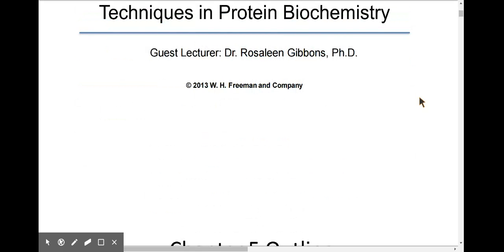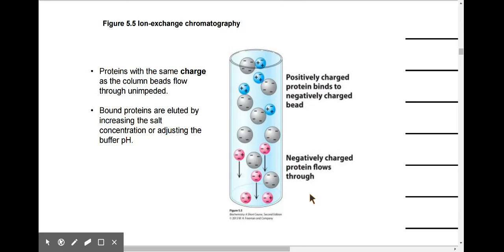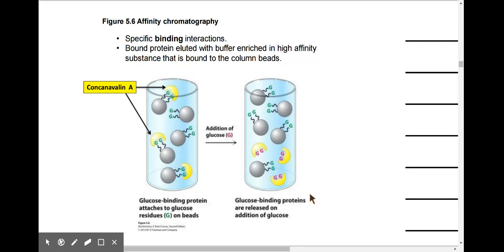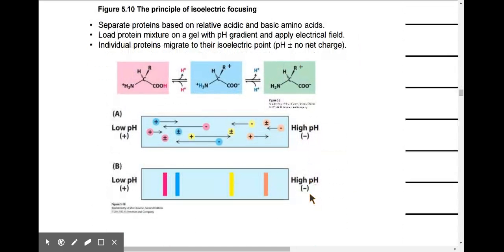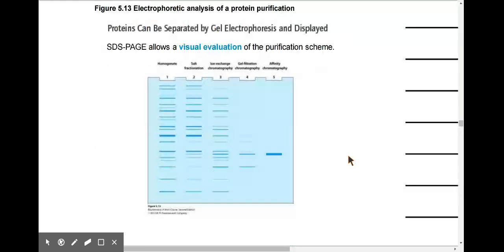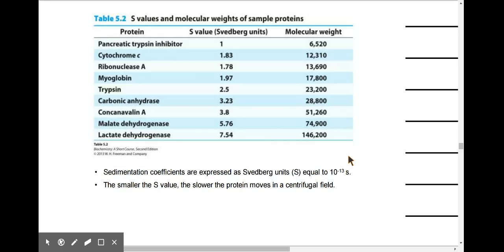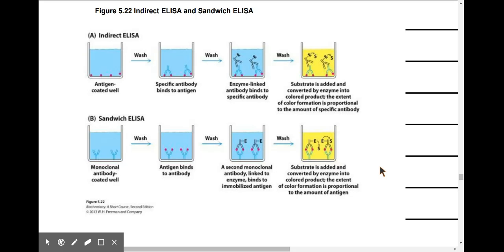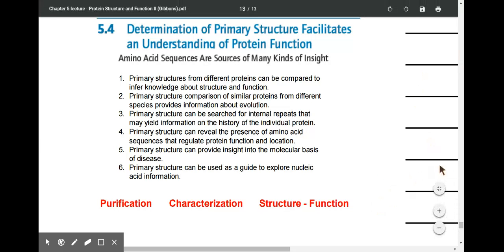Biochemistry 100 lecture 5 computer